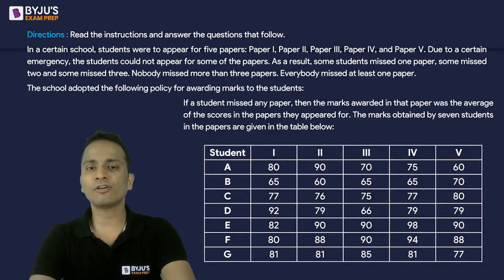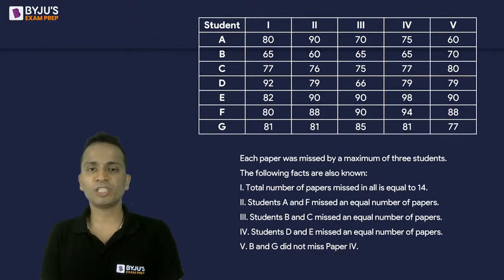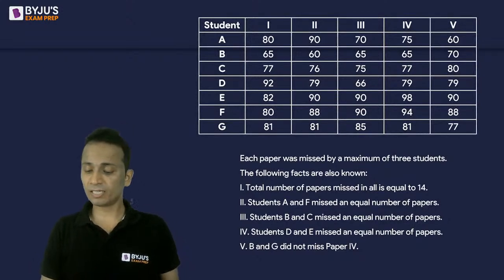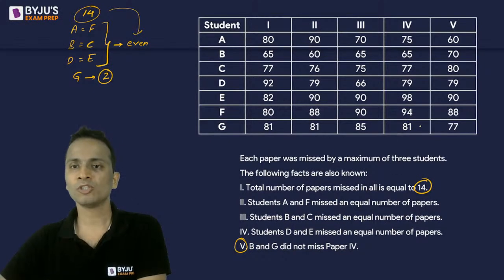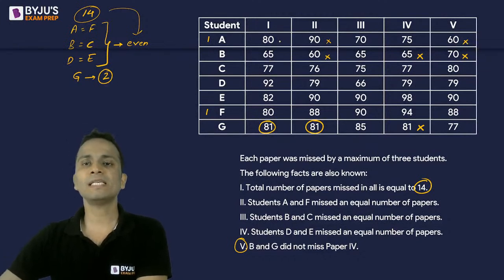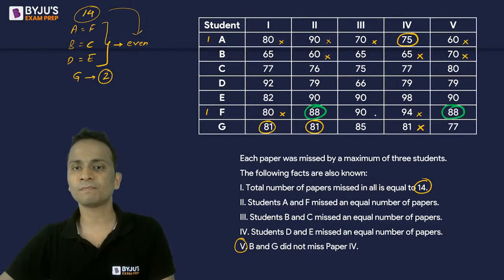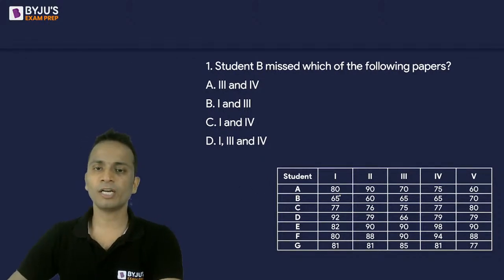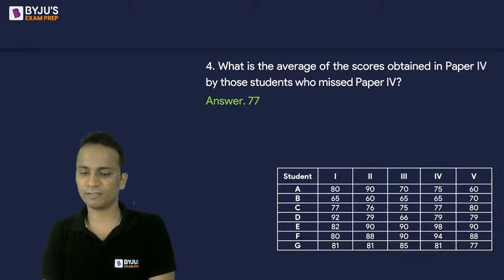CAT 2023 Important DILR Topics | CAT Matrix & Grid (1) | CAT DILR Preparation | BYJU'S CAT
👉CAT 2023 Slot 3 Analysis 🔍 Welcome to CAT 2023 - Important DILR Topics | Matrix & Grid (1) 📊

📚 Are you gearing up for the CAT 2023 exam? Looking to ace the DILR section with ease? You're in the right place! 🚀

🔥 In this channel, we're dedicated to helping you master the Data Interpretation and Logical Reasoning (DILR) section of the CAT 2023 exam through the power of Venn diagrams! 🎯

🌟 What You Can Expect:

Comprehensive explanations of essential DILR topics.
Step-by-step tutorials on how to solve complex problems using Venn diagrams.
Proven strategies and tips to boost your DILR score.
Practice problems and real CAT-like examples.
Regular updates to keep you on track for success.
💡 Our mission is to make DILR a breeze for you, empowering you to tackle even the trickiest questions with confidence. Whether you're a beginner or looking to fine-tune your skills, our content is tailored to meet your needs.